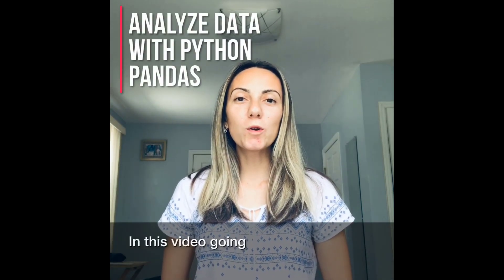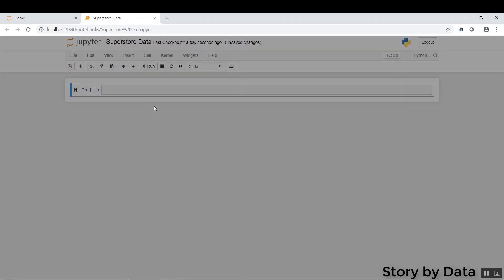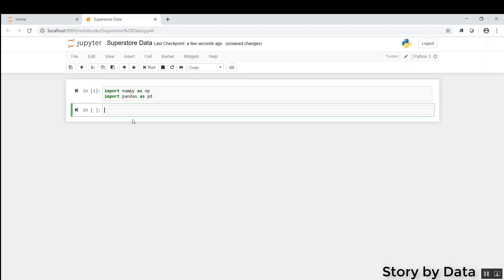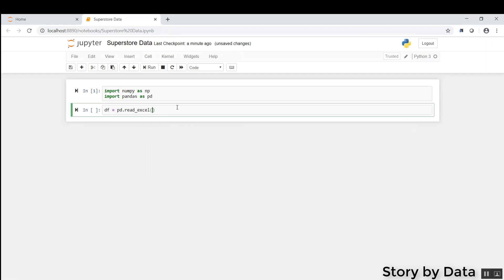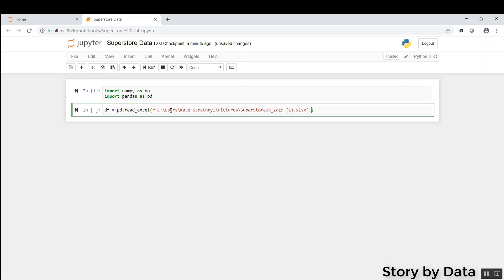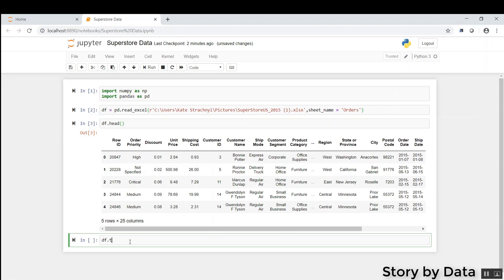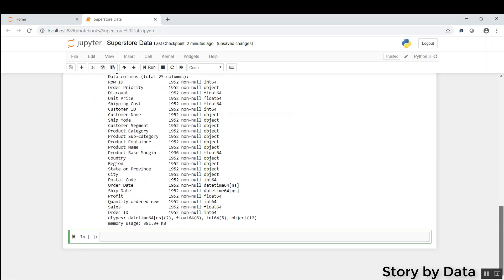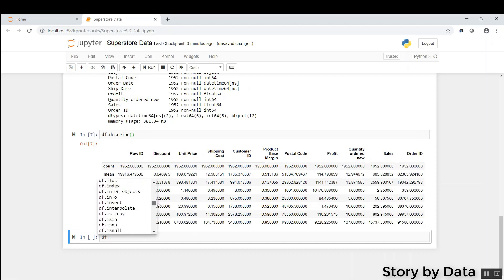Python Pandas - Dataframes Basics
Overview of python pandas data frames:

df.head
df.tail
df.sample
df.info
df.describe